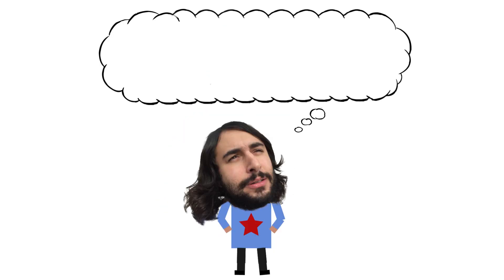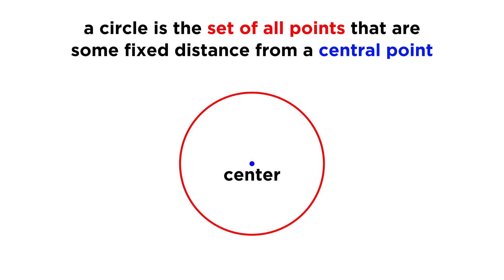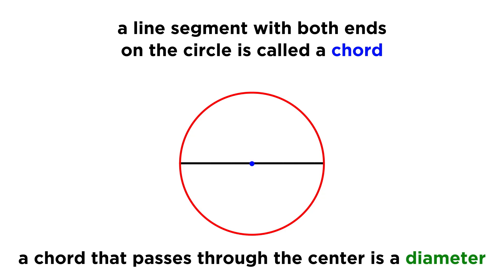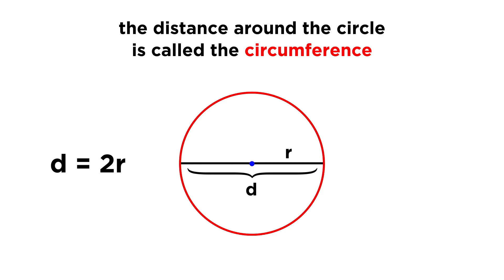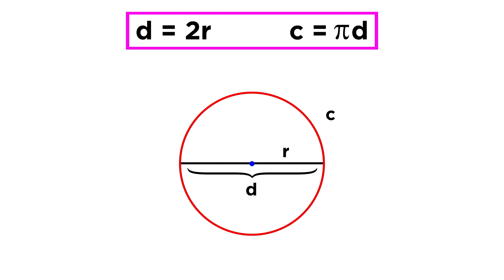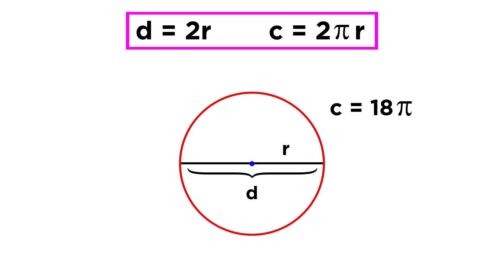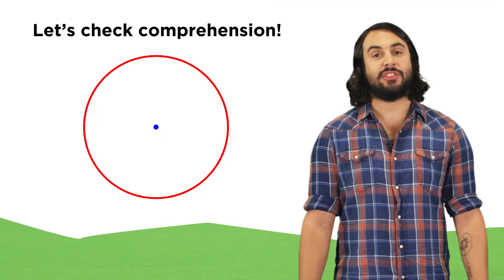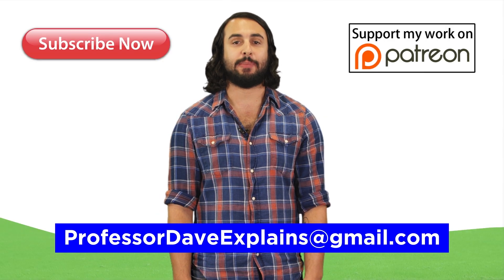Circles: Radius, Diameter, Chords, Circumference, and Sectors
Is there anything more aesthetically pleasing than a perfect circle? It may seem like the king of shapes, but it's also arguably the simplest. Define a central point and a radius, and you've got a circle. What else can we say about circles? Let's find out!